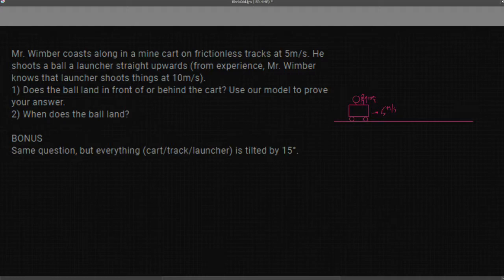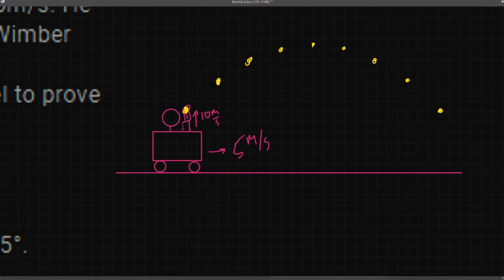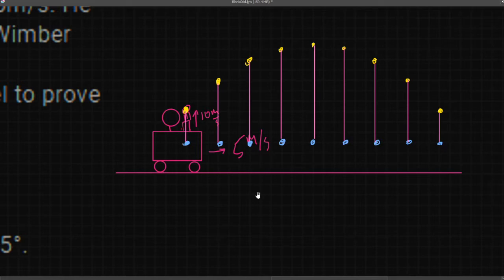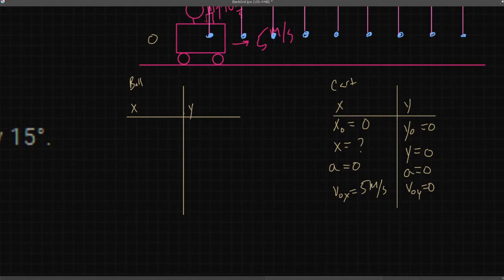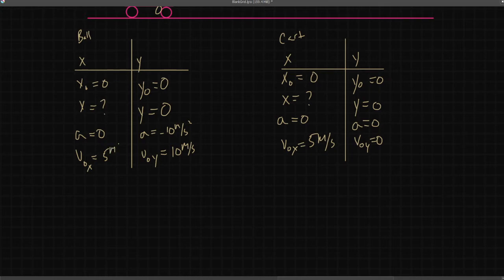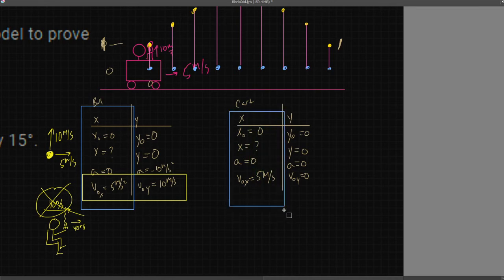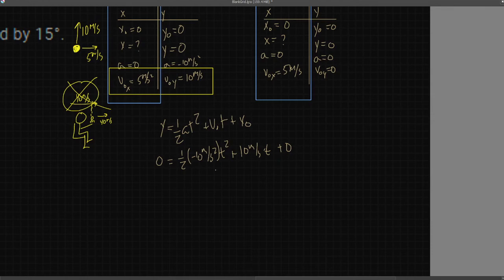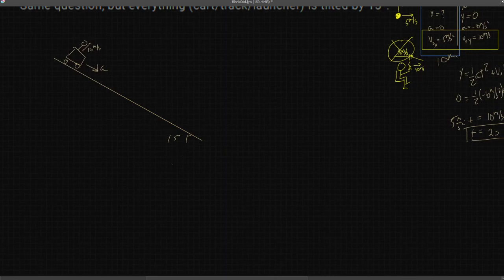Physics E - 7.1 (5/1 Custom) Walkthrough (Launcher in a cart)